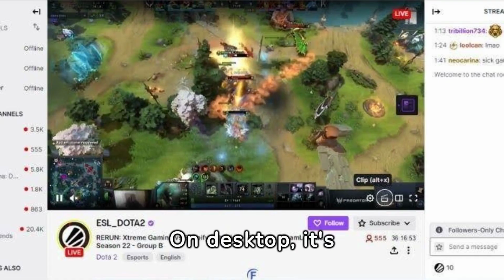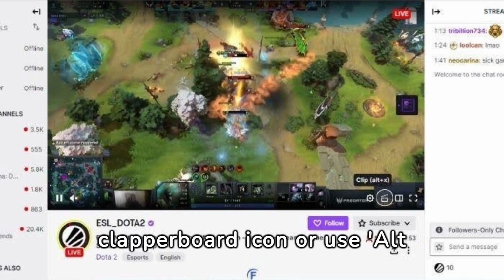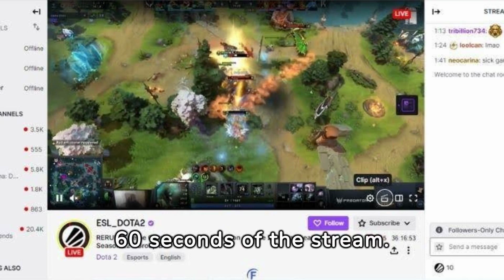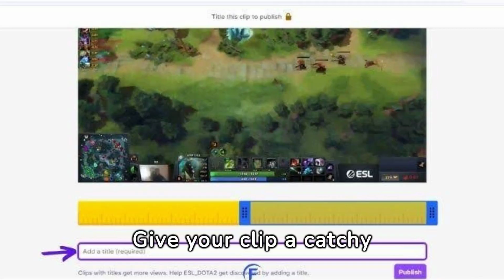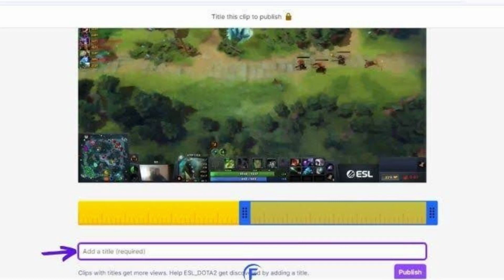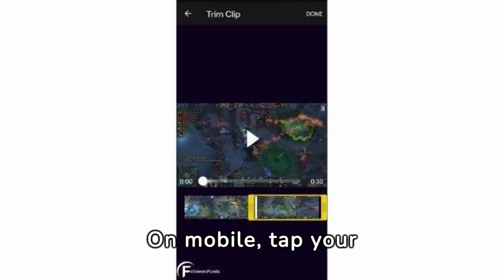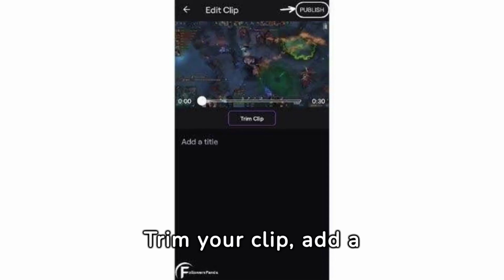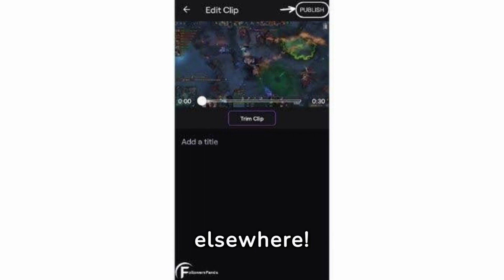HOW TO MAKE A CLIP ON TWITCH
Dive into our comprehensive guide on creating clips on Twitch effortlessly! Whether you're highlighting epic moments or sharing gameplay highlights, this tutorial walks you through each step for making memorable Twitch clips. Perfect for streamers and viewers alike, this video ensures you won't miss out on capturing and sharing those unforgettable streaming moments.